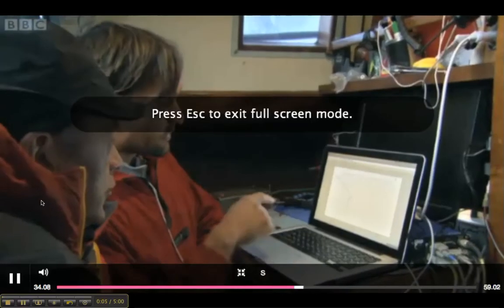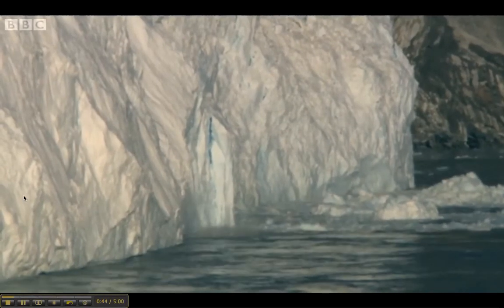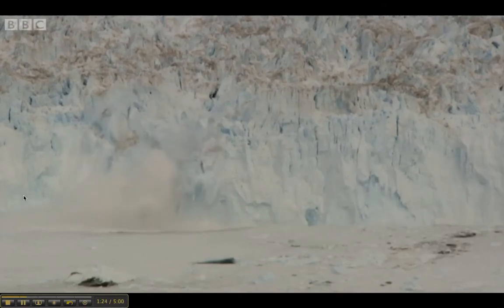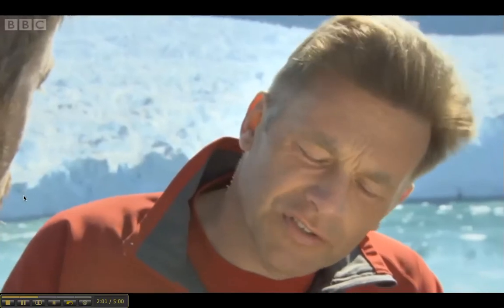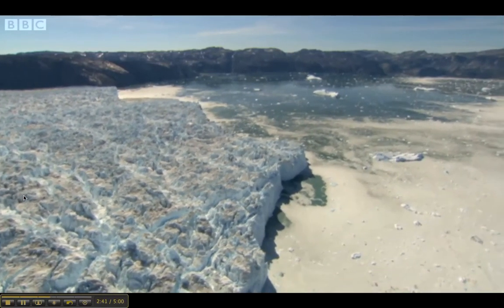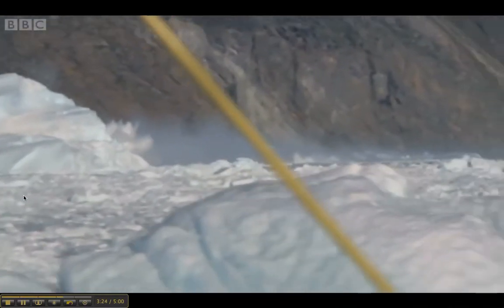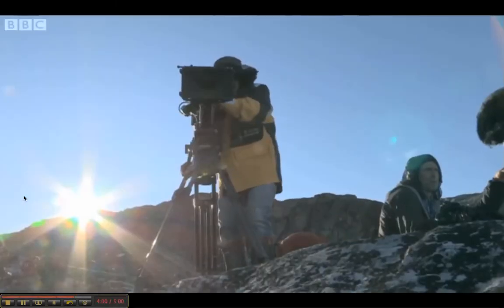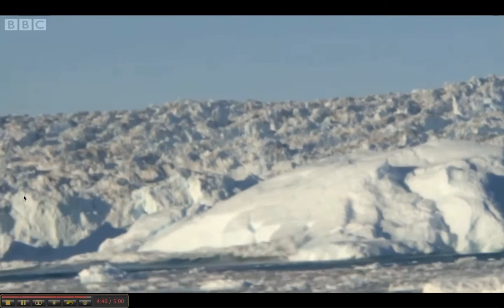Sea Level Rise - Greenland [2012 BBC]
BBC program 'Operation Ice Burg' looking at glacier 'Store' and what Greenland's melting ice attributes to projected sea level rise.